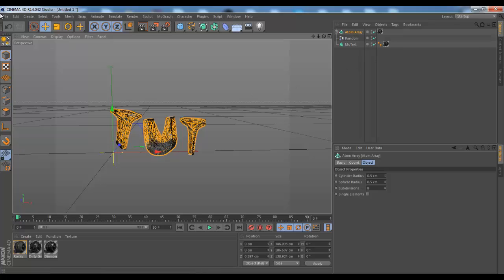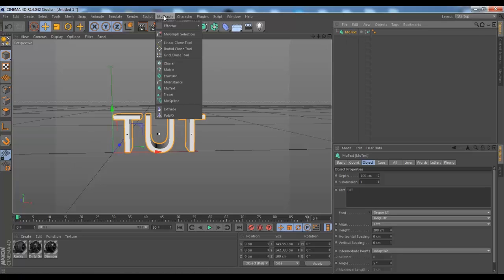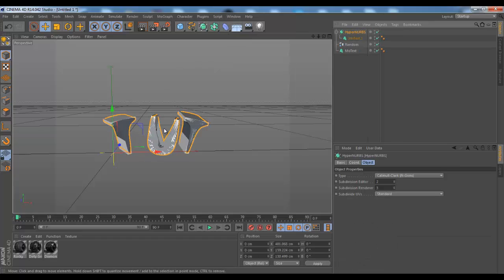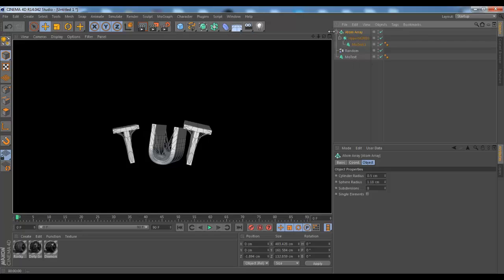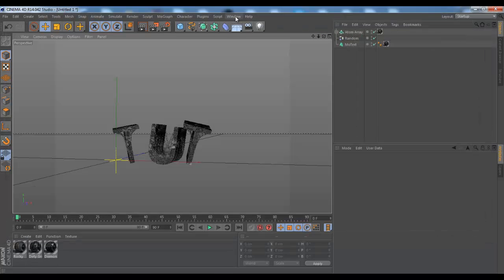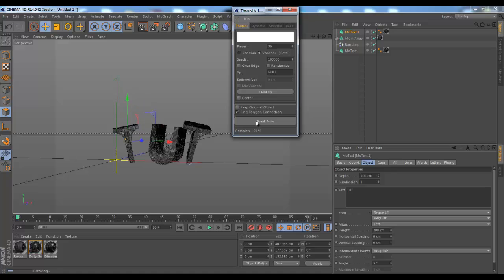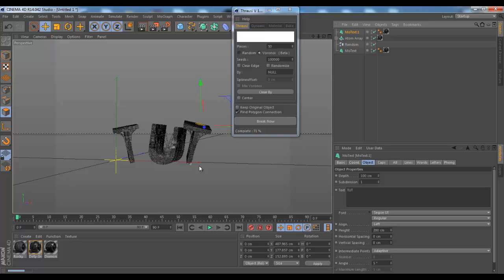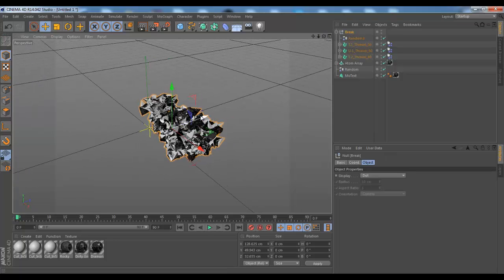Tutorial - Spider Web Effect - SUPER SIMPLE!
READ PLEASE :)

Whats Going on guys, here is the Tutorial for the Spider Web Effect in Cinema 4D, its super simple and fun to use!!